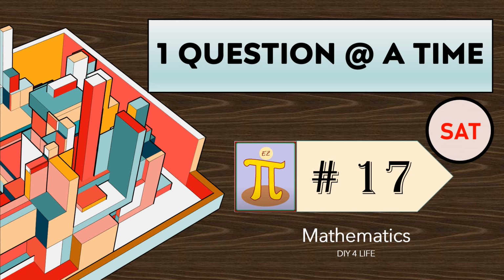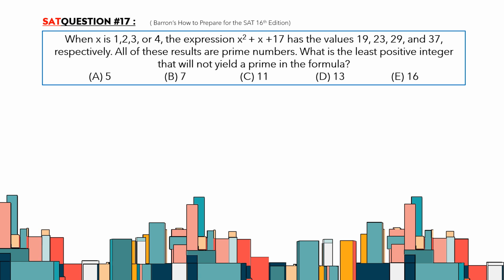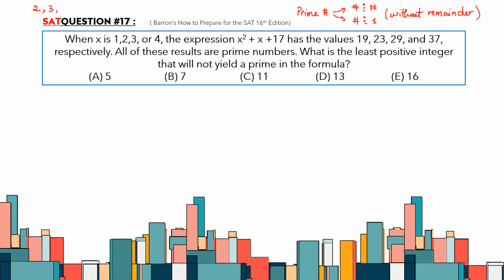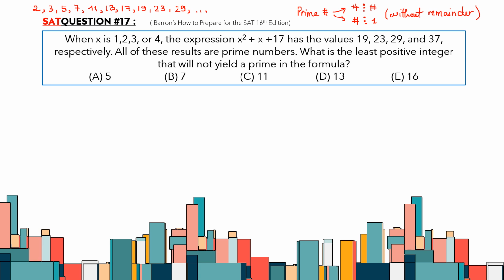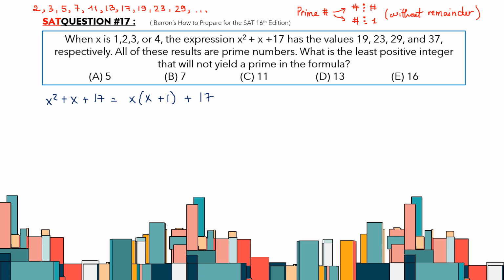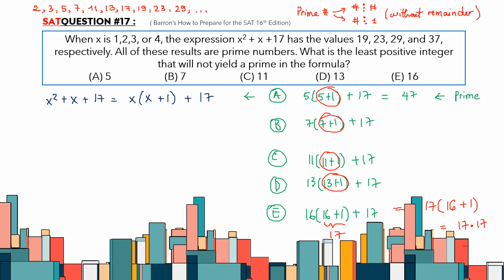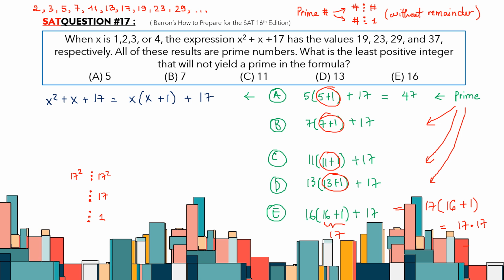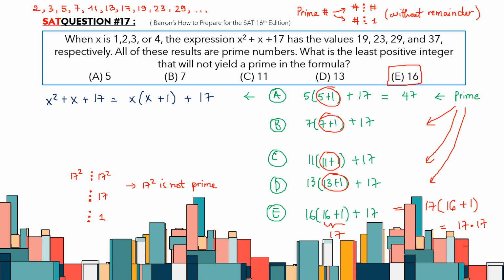SAT # 17 | 1 Question @ A Time